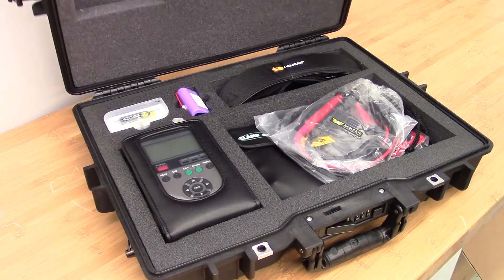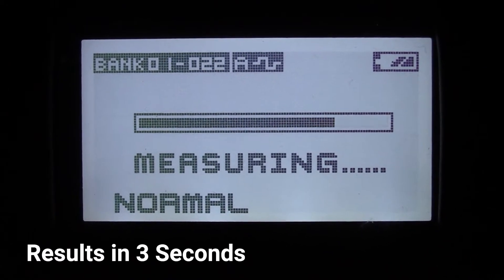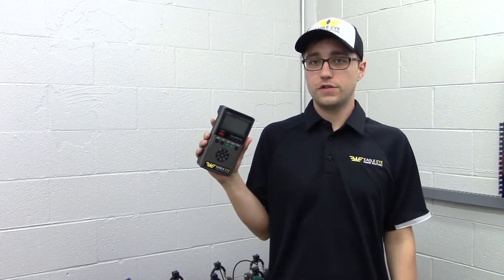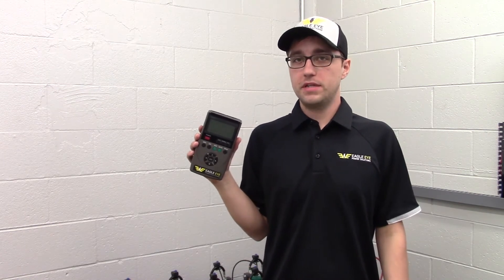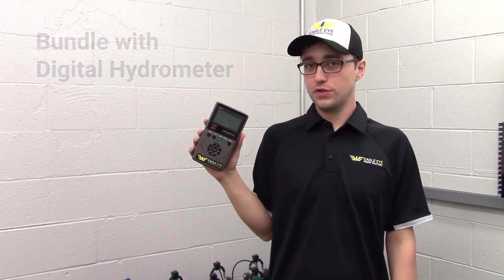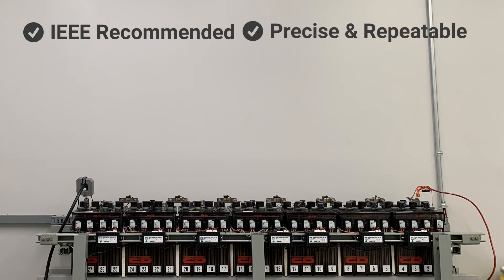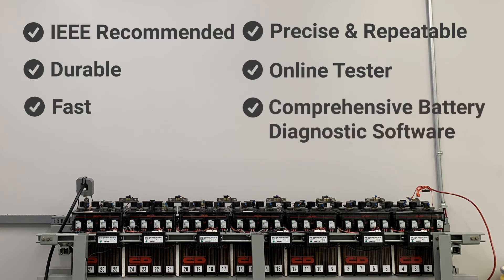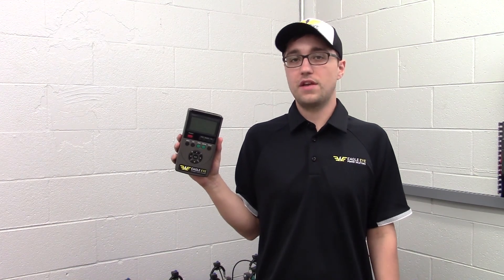IBEX Battery Tester Part 1 Overview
The Eagle Eye IBEX is a portable battery voltage and resistance tester. Learn more about how operation, features, benefits, and the included battery management software.